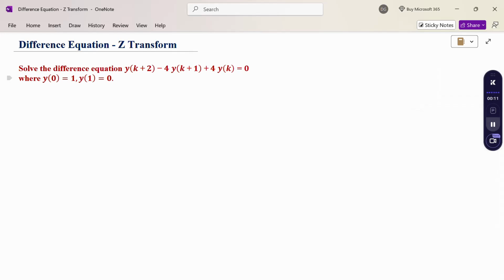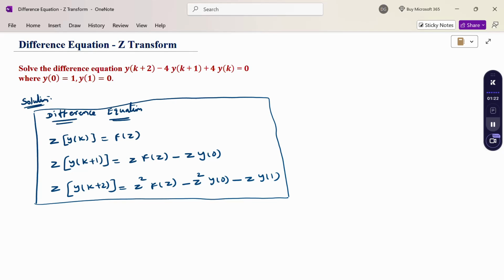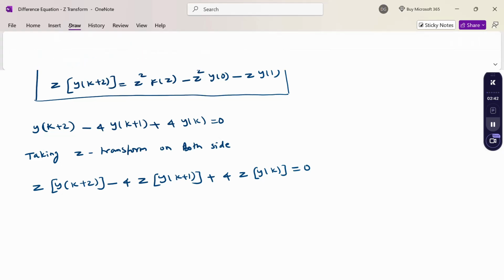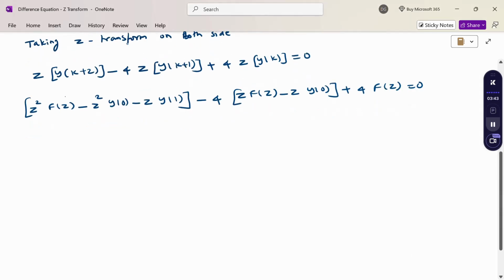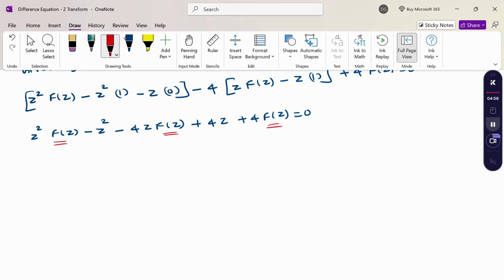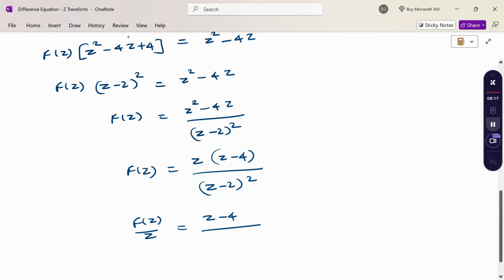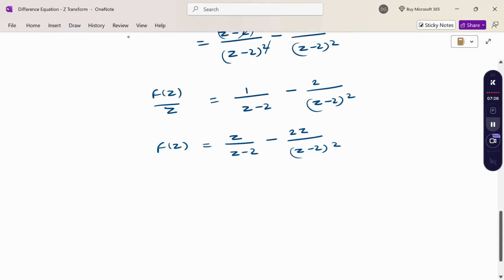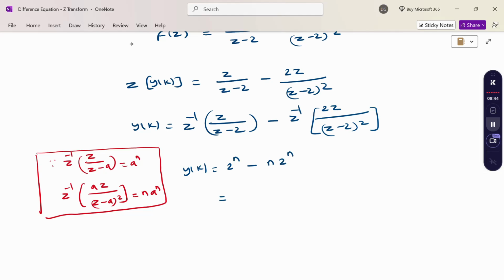5. Difference equation - Z Transform - 21MAB201T - Transform and Boundary Value Problem